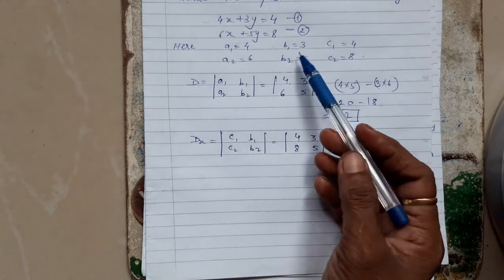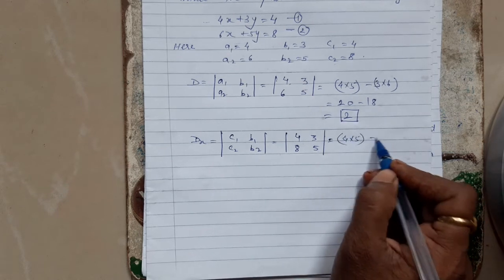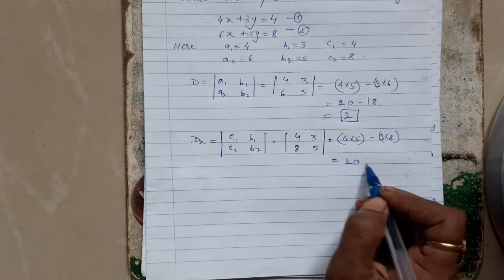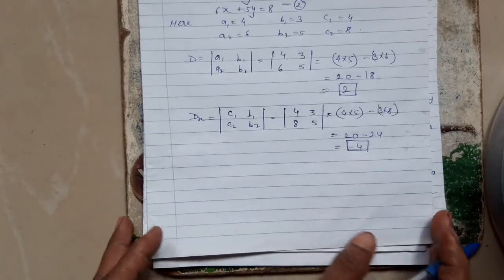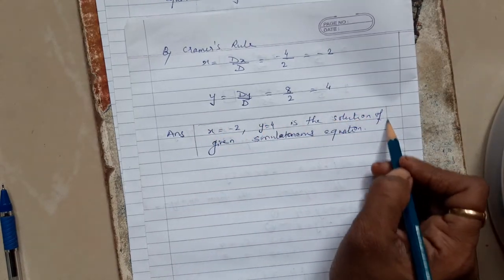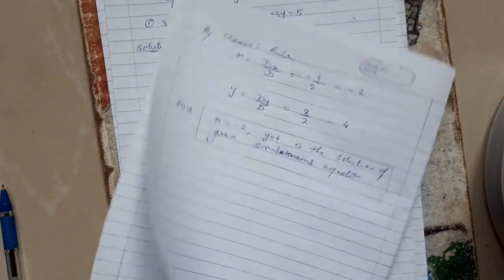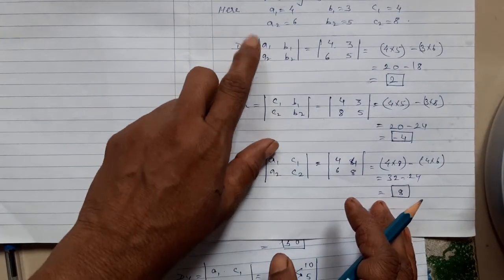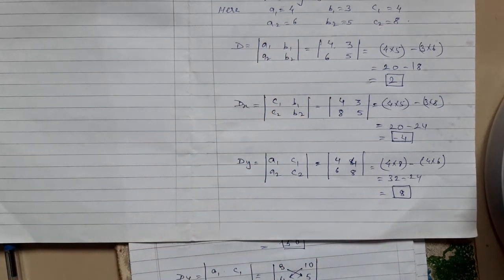HCEMS STD 10 Algebra Linear equations in two variables Cramer's Rule